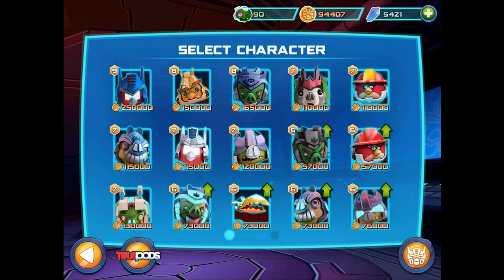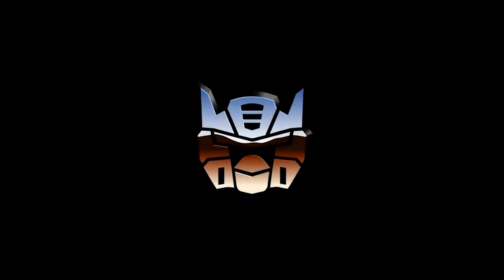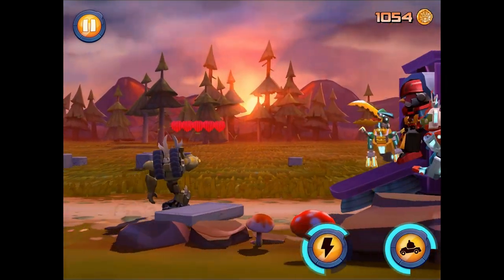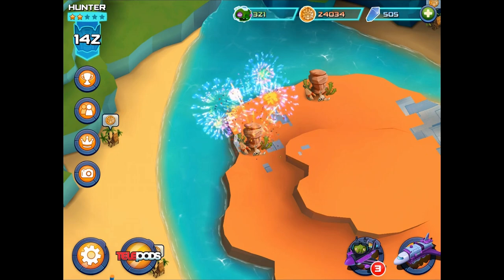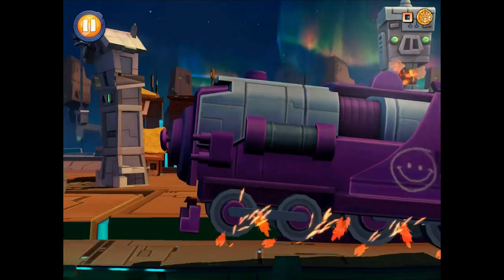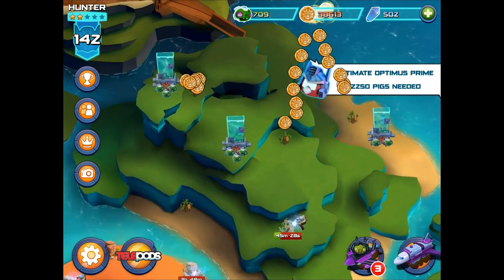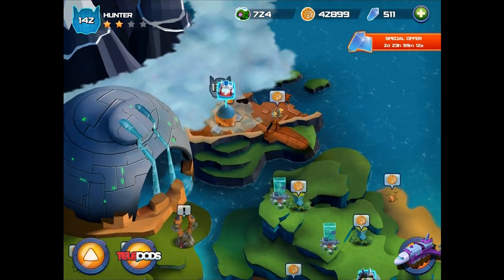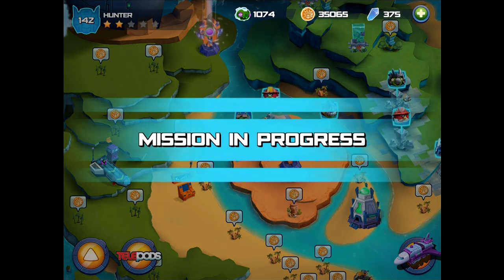Angry Birds Transformers - Gameplay Walkthrough Part 21 - Deceptihog's Revenge! (iOS)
Angry Birds Transformers Gameplay Walkthrough Part 21! Thanks for every Like and Favorite on Angry Birds Transformers! Part 21 features gameplay of characters such as Optimus Prime, Bumblebee, Soundwave, Heatwave, Bludgeon, Ultra Magnus, Lockdown, Sentinel Prime, Soundblaster, Galvatron, Energon Starscream, Energon Soundwave, Energon Grimlock, Energon Lockdown, Energon Galvatron, Energon Optimus Prime, Jazz, Thundercracker, Grey Slam Grimlock, Brawl, and Ultimate Megatron!

This game is available on iOS and Android! You may have seen the cinematic trailer or theme, but this playthrough will feature everything including all characters and the ending! If you need an extra edge in the app, be sure to check out the Angry Birds Transformers Telepods toys! If you're a fan of the Angry Birds franchise or want some Angry Birds hints, then let's play!

ANGRY BIRDS TRANSFORMERS
Angry Birds and Transformers collide in this action-packed, 3D shoot ‘em up adventure! The EggSpark has transformed the eggs into crazed robots who are destroying Piggy Island, but who can stop them?! Autobirds, ROLL OUT! Have you ever seen an alien robot Angry Bird? Enter the AUTOBIRDS! This brave band of heroes features Red as Optimus Prime, Chuck as Bumblebee and… well you’ll meet the rest soon. They’ve got lasers and they turn into cars. Plus they have arms and legs – that’s a first! But the courageous Autobirds can’t save Piggy Island on their own – to stop the EggBots they’ll need to join forces with their arch rivals the DECEPTIHOGS (like Decepticons only smellier). Can these bitter enemies team up and put aside their differences? Yeah right.

ANGRY BIRDS TRANSFORMERS INFO
Name: Angry Birds Transformers
Developer: Rovio Entertainment
Publisher: Rovio Entertainment
Platforms: iOS, Android
Release Date: October 15, 2014